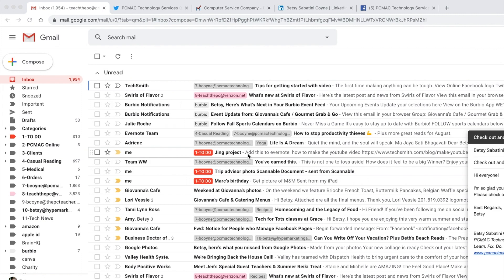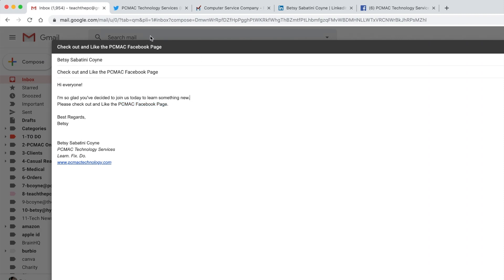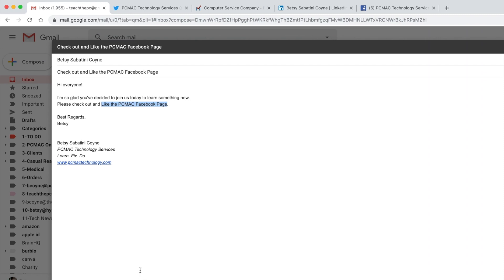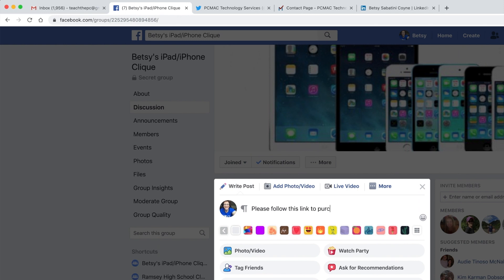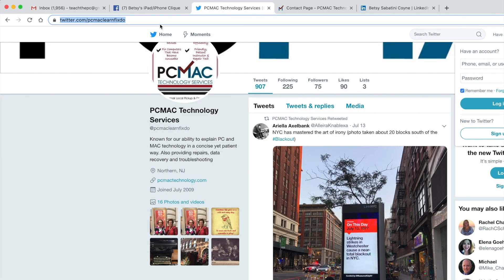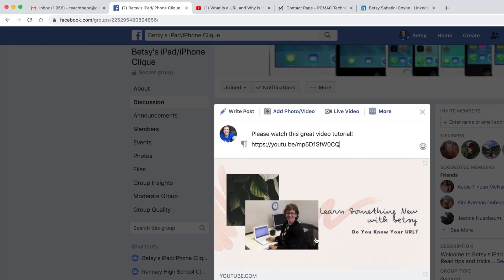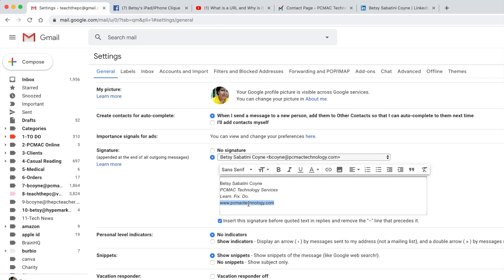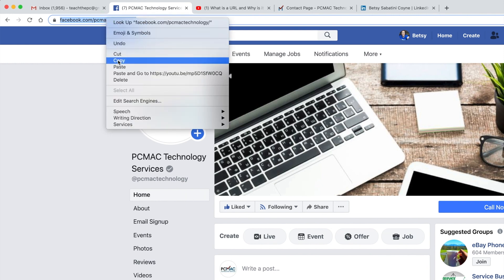How to Copy and Paste URL Website Links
This is a great follow up to our tutorial on what is a URL and why is it important. In this video we discuss how to copy and paste a URL website link into an email using the Gmail inbox and into a social media post using Facebook.